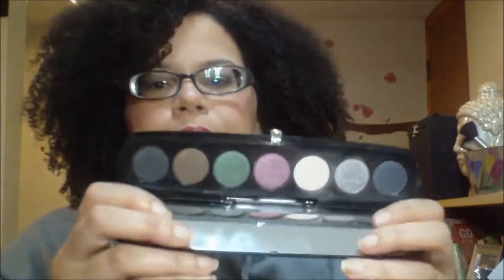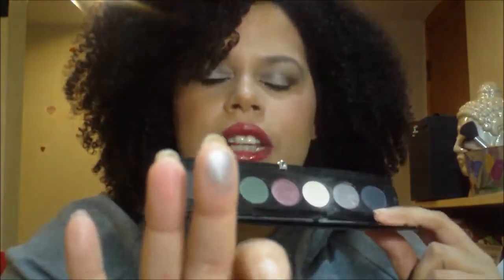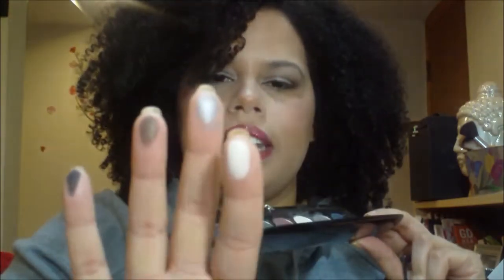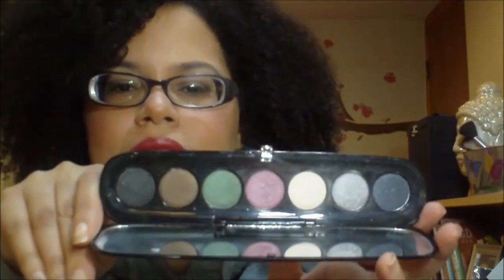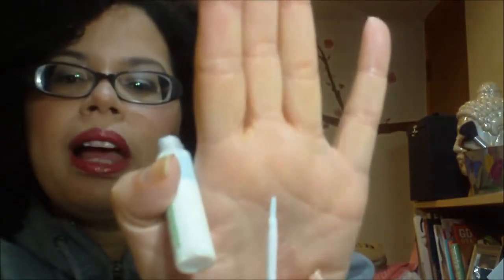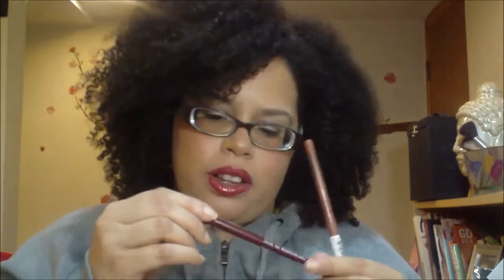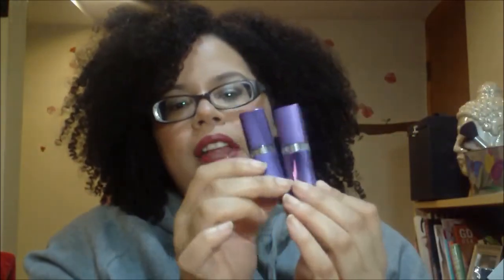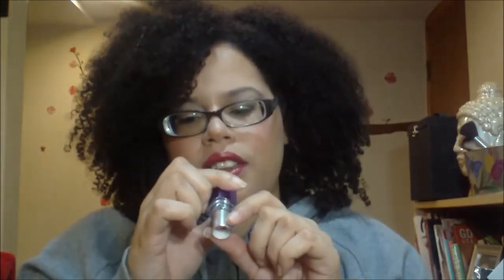TOP 13 OF 2013!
2013 was cray cray. Totes ready for 2014 to come and be amazing!

Products Mentioned:
Shiseido Facial Cotton

Butter London Nail Foundation

Almay wakeup hydrating powder

MAC Archie girls Blush Prom Princess
Limited Edition no longer available

Marc Beauty style eye-con No. 7 in The Vamp

Lancome Art Liner

NYX retractable lipliner

Rimmel moisture renew lipsticks

Maybelline fitme foundation in 125
Smashbox bronzer in light
MAC Archie girls blush in prom princess (le)
MAC MSF in by candlelight
MAC prolongwear pp in Vintage selection
Marc beauty style eye-con palette in vamp (silver,brown,black, off white)
lancome art liner
NYX retractable liner in plum
Rimmel moisture renew lipstick in berry queen